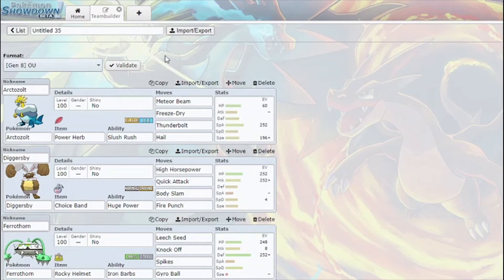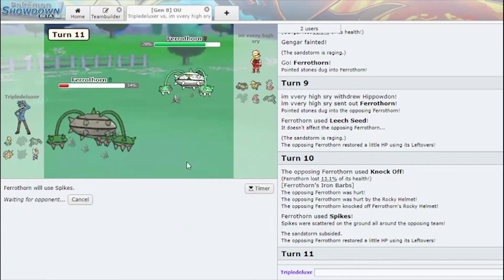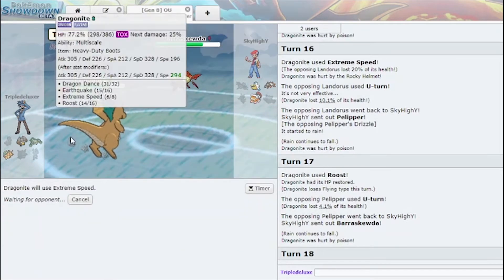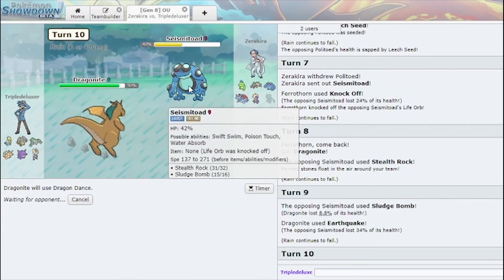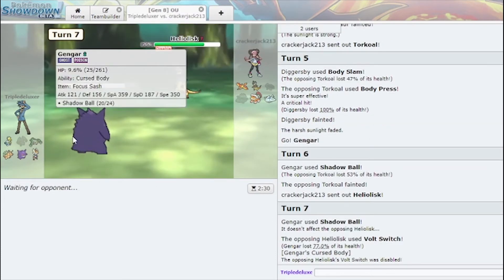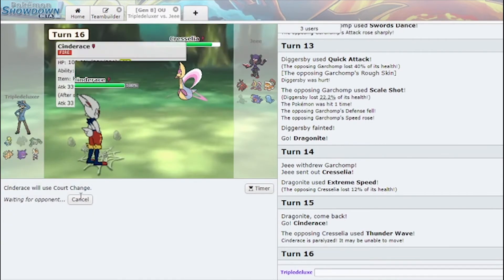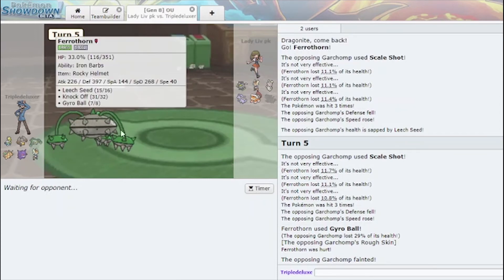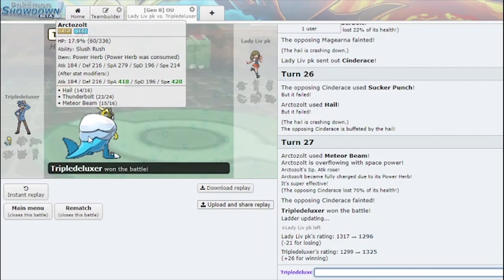Showdown Live - Arctozolt Meteor Beams through Weather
so yea, epic gamer Meteor Beam time. This set was a ton of fun and actually pretty destructive if you get it in right, especialy facing weather teams. Really think arctozolt should get some recognition and hopefully i got that this episode.